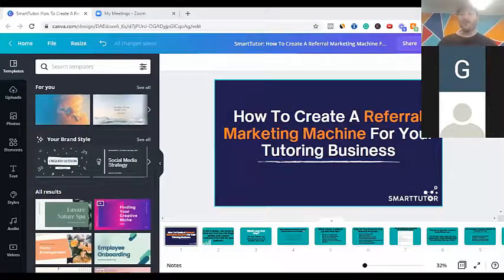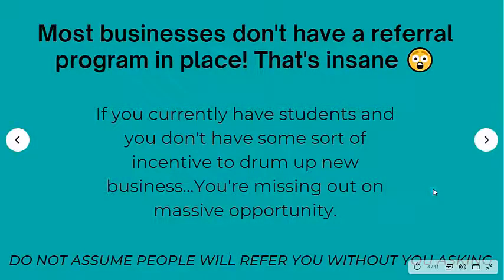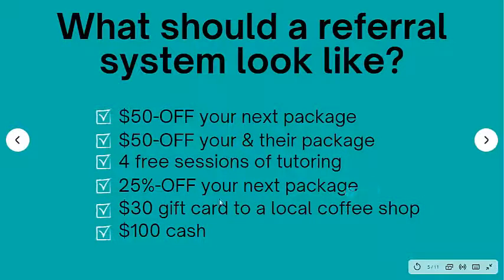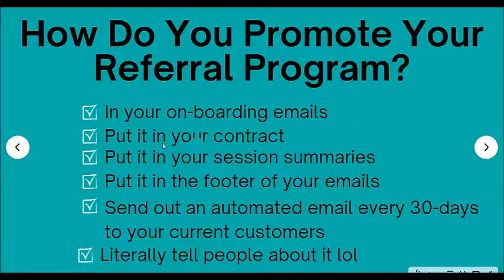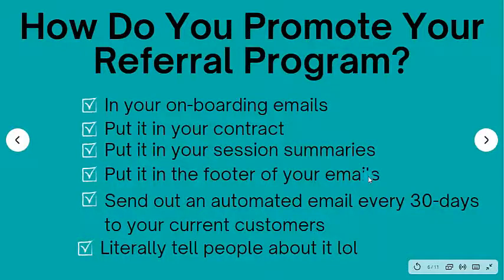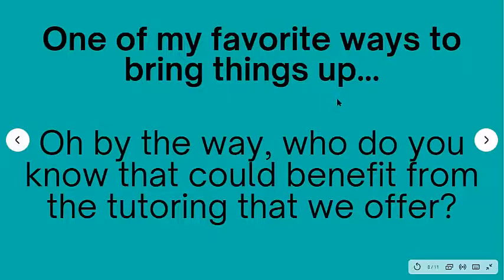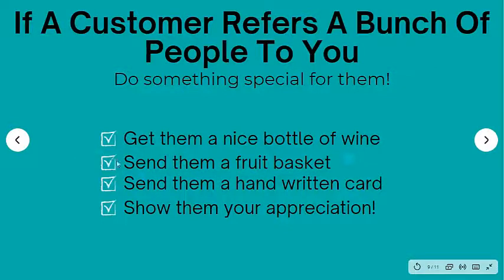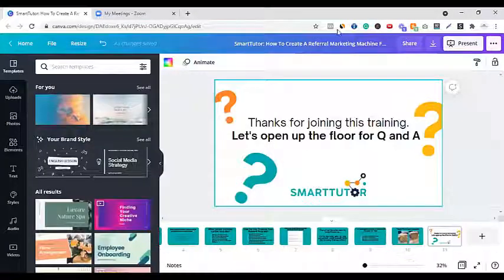How To Create A Referral Marketing Machine For Your Tutoring Business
Learn how to get your next 10-30 high paying tutoring customers today

In this training, I show you how to create a referral marketing machine for your tutoring business.

If your tutoring business doesn't have a referral marketing strategy it's missing out on a ton of opportunities for growth.

Referral marketing is amazing for a few reasons...

It's super cost-effective.
Super profitable.
You can start ASAP.

So if you don't have a referral strategy yet in your tutoring business, get one started as soon as possible!

Register for weekly LIVE free training on how to start, grow and scale your tutoring business

Social media profiles, make sure to give us a like or a follow!

If you want to start, grow, and scale your tutoring business you are in the right spot...Please SUBSCRIBE to the channel so you always know when I drop a new video.

This will be the number 1 channel for growing your tutoring business very soon...It is my mission.